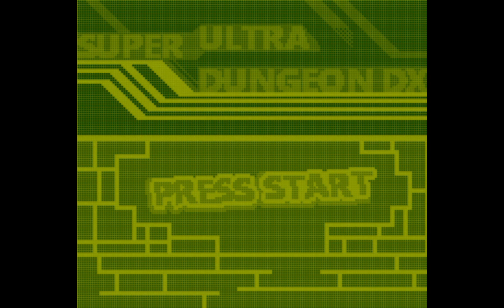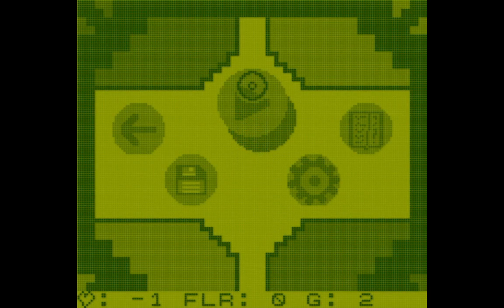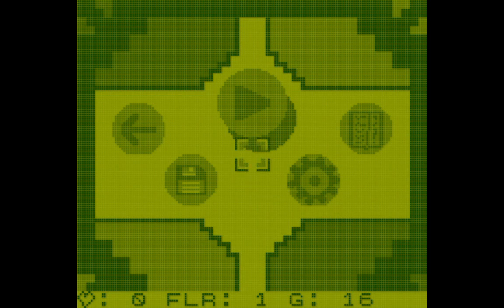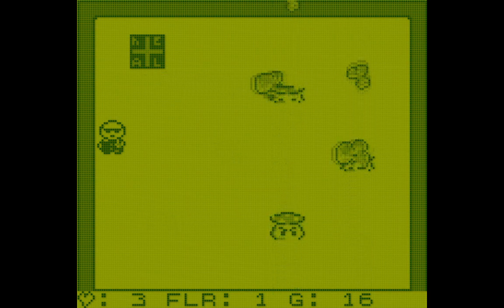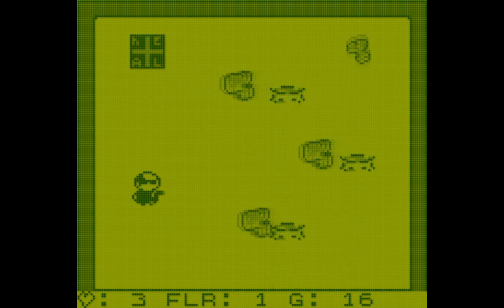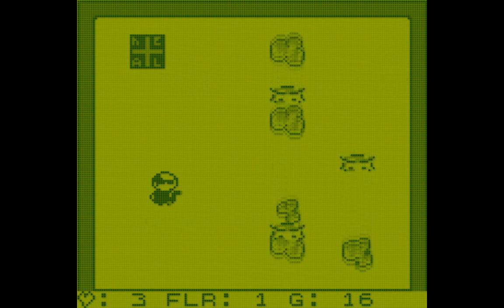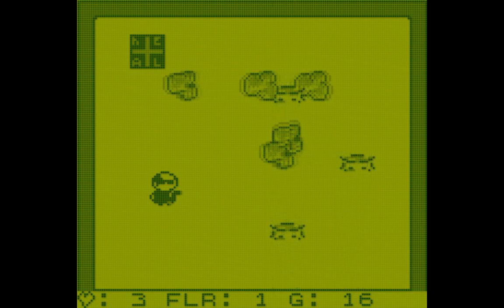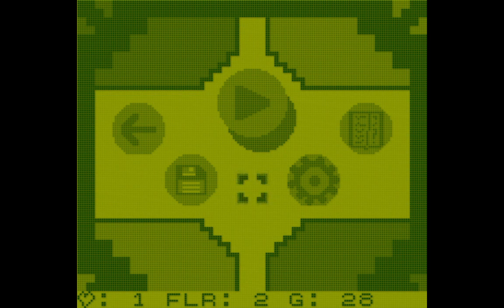Super Ultra Dungeon DX (demo) for Game Boy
I enjoy playing through the demo and sharing some thoughts of the new game by CapnClown. Yes, I do eventually make it to the boss, but he kicks my butt!